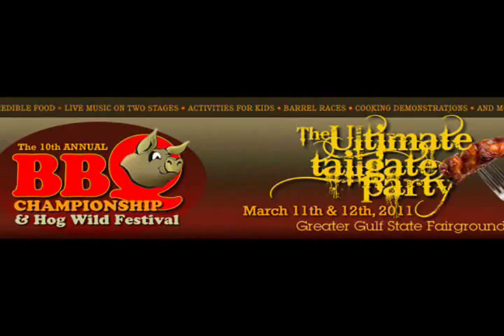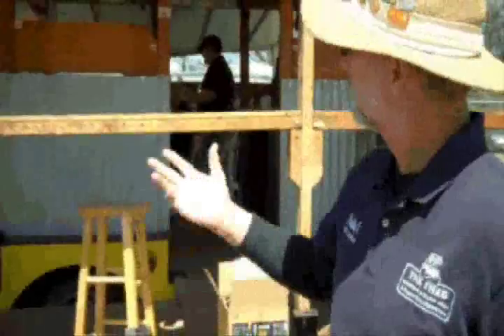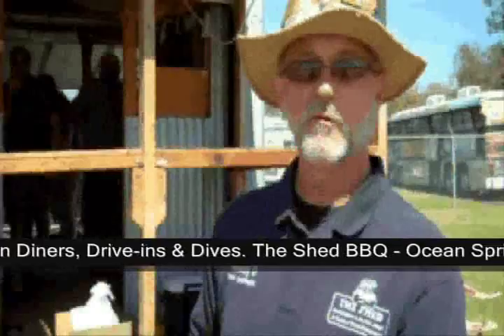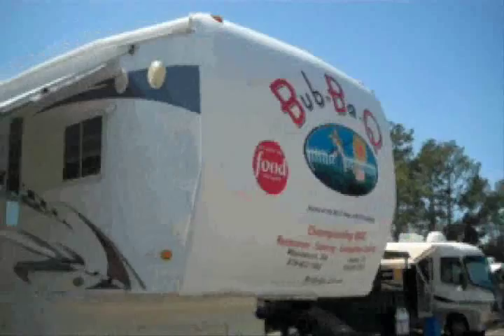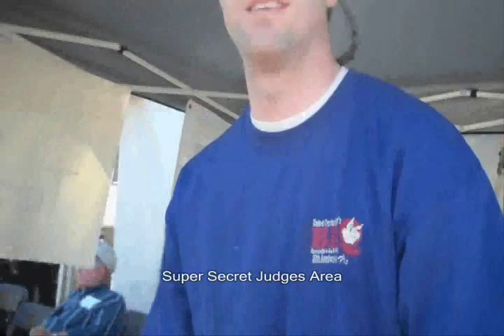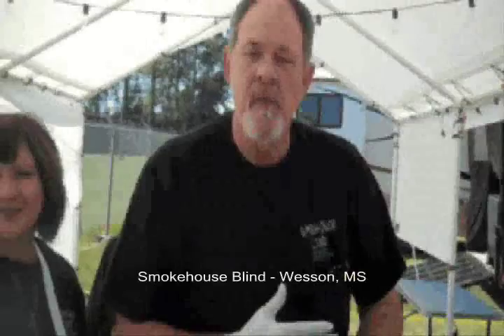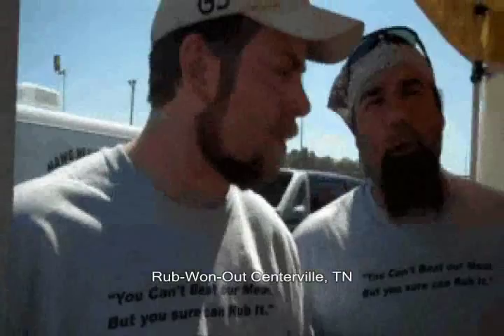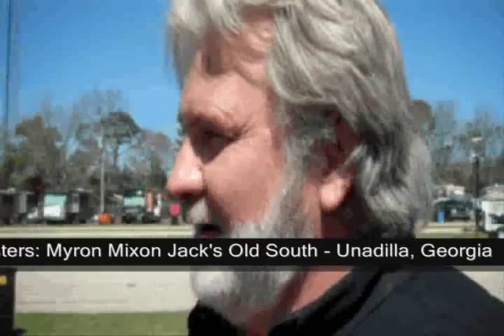BBQ Tips From The Best in Smoke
A short film shot at the Hog Wild BBQ Festival in Mobile, AL. The film includes tips from big time BBQ competitors like Danielle Dimovski of Diva-Q and three time world champion Myron Mixon of Jack's Old South, both starred on TLC's BBQ Pitmasters.  Also included is an interview with Craig Orrison, father of Brad Orrison.  Brad, along with his sister Brook, opened The Shed Barbecue & Blues Joint in Ocean Springs.  Brad's official title in the family business is HeadShedHed.  The Shed team will be appearing on Food Network's Best in Smoke.